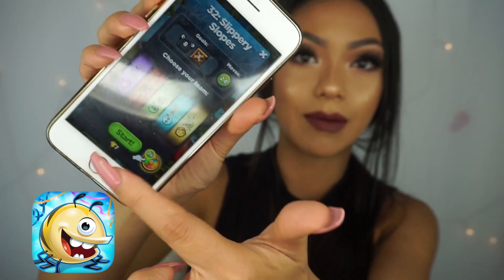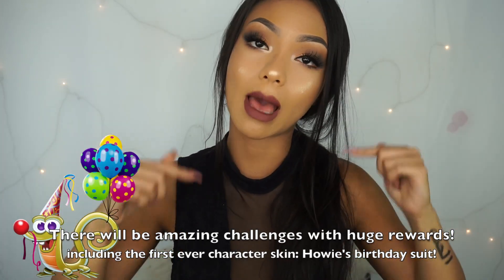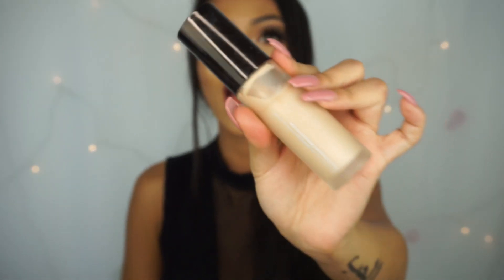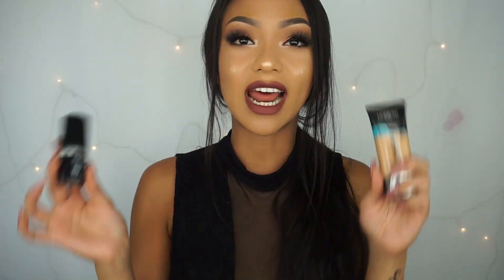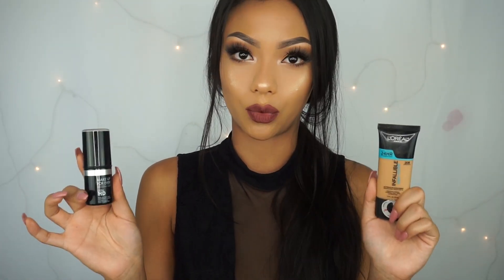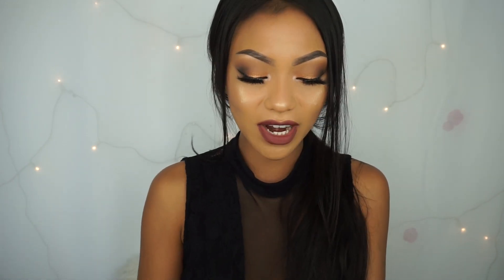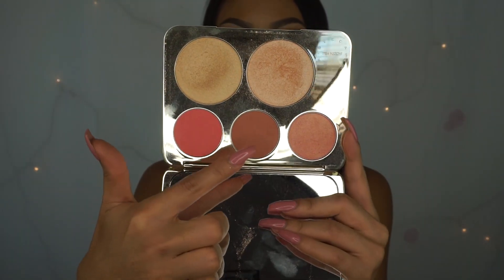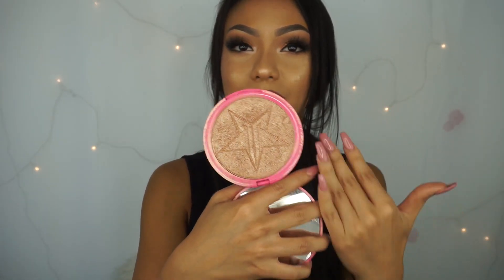RIDE OR DIE MAKEUP TAG | LOVEEMANDA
Hey loves! Hope you enjoyed this Ride or Die Tag video! I had a lot of fun filming it :)

FOUNDATION -
MUFE HD Foundation Stick

CONCEALER -
LA Girl HD Pro Concealer

BLUSH -
Becca Amaretto

BRONZER -
Too Faced Dark Chocolate Soleil

HIGHLIGHT -
Jeffree Star King Tut

LIQUID LIP -
Jeffree Star Celebrity Skin

GLOSS -
Kylie Cosmetics in So Cute

LASHES -
The Lash Box 'Love Spell" (Discontinued)